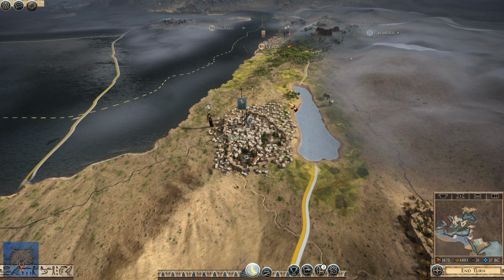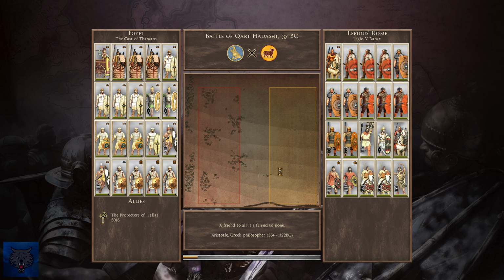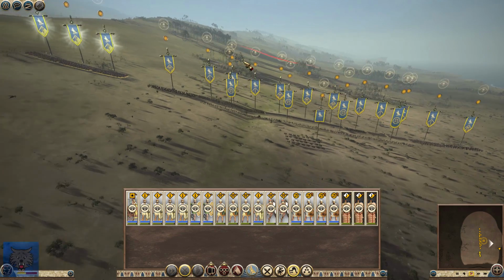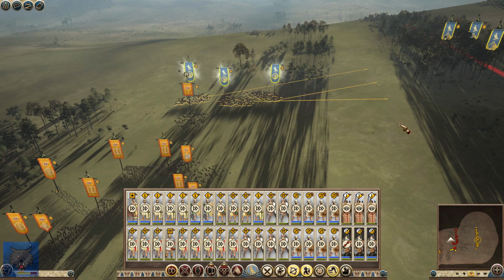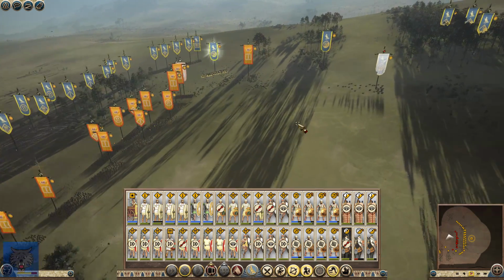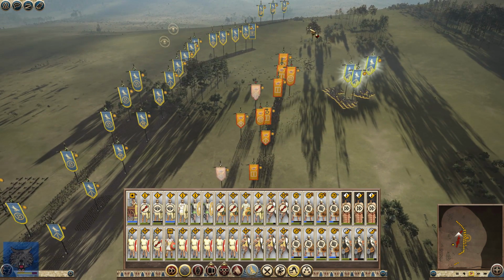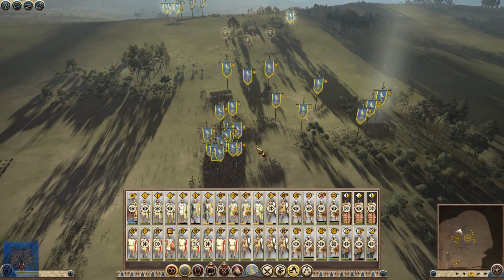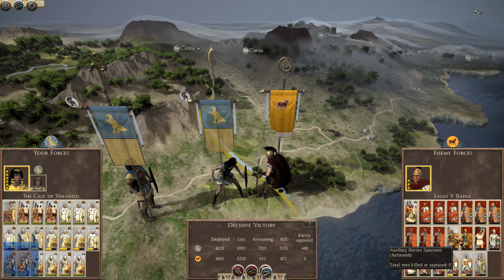ROMAN LEGIONARY AMBUSH! Total War Rome 2: DEI: Cleopatra Egypt Campaign Gameplay #4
🔴► 1,000 LIKES? Welcome to a new Total War Rome 2 Divide et Impera Cleopatra Egypt Campaign Gameplay!

- Simpzy